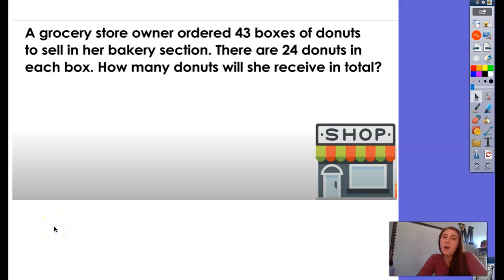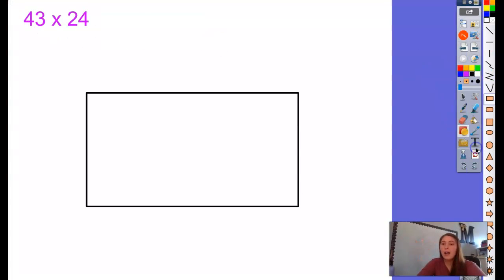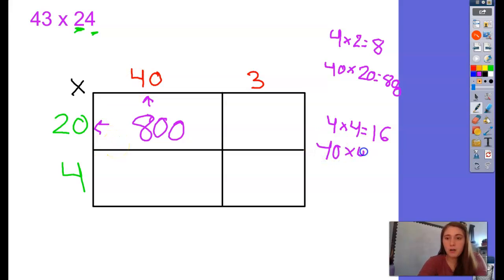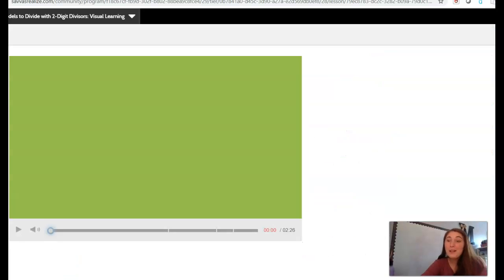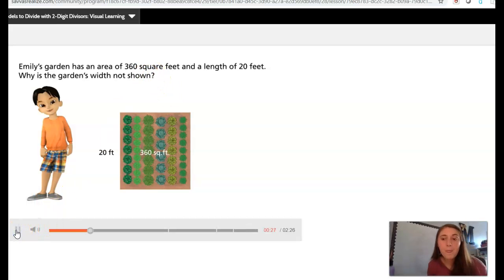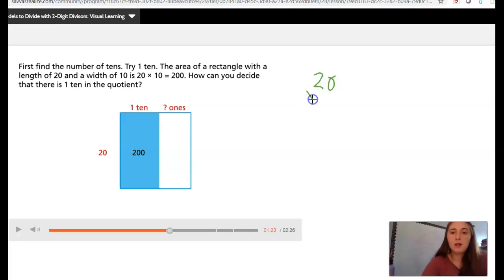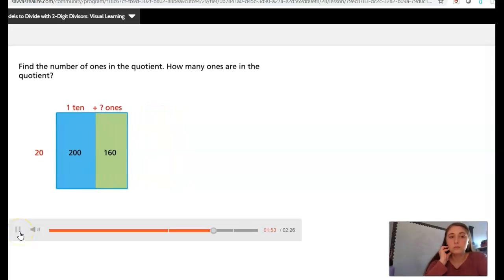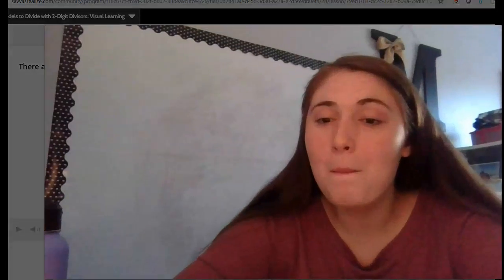5.3 Area Model